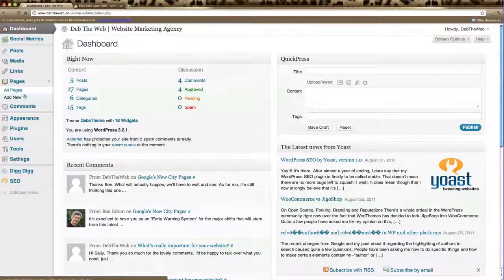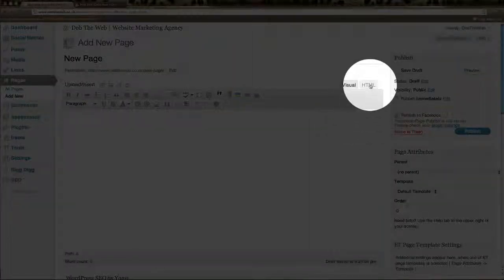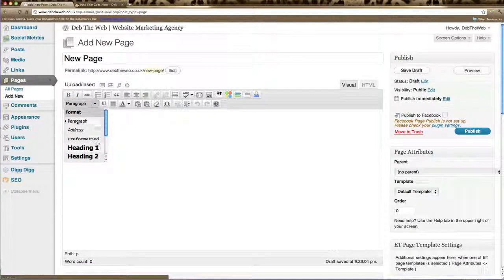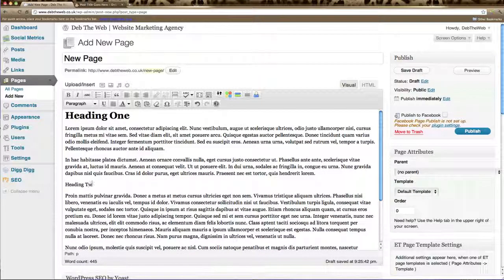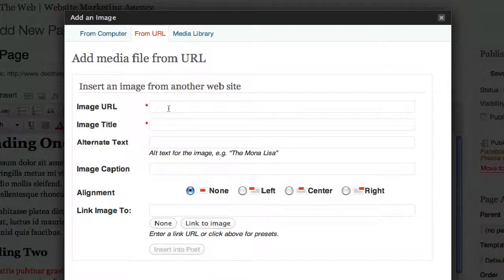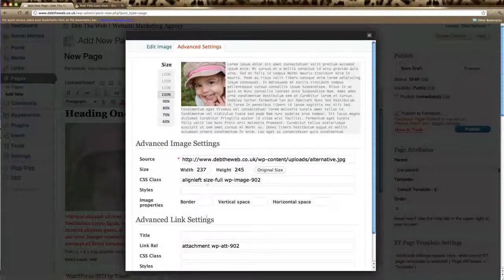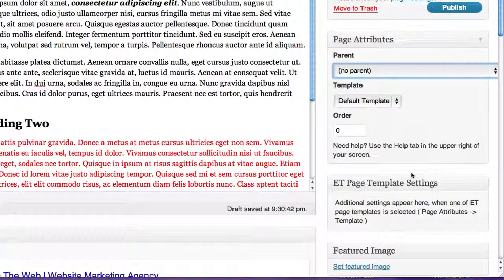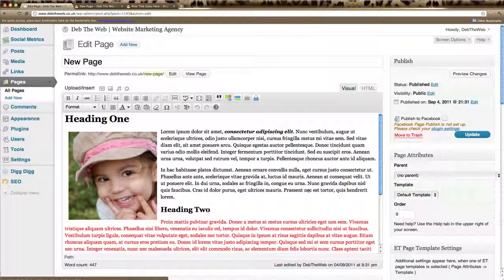WordPress for Beginners Tutorial - How to Create Pages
How to create and edit pages on your Wordpress website.